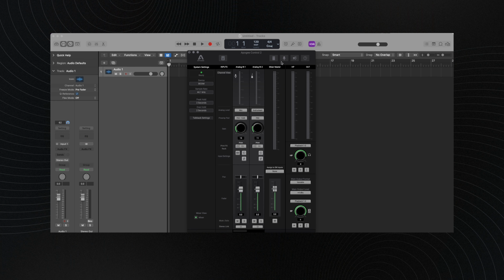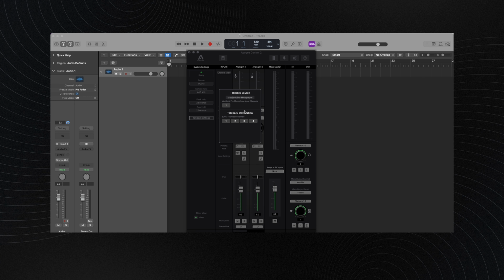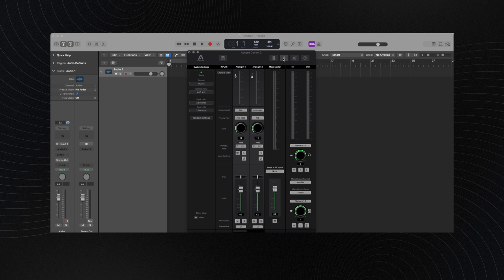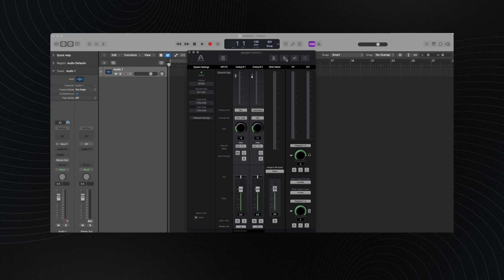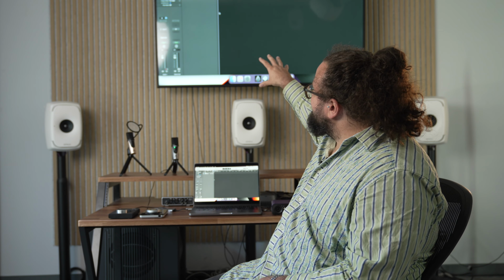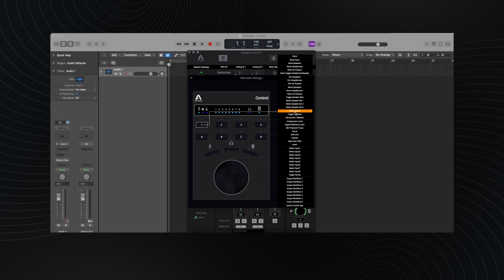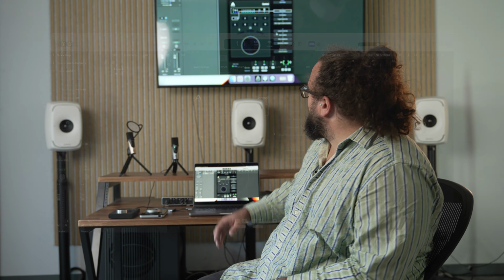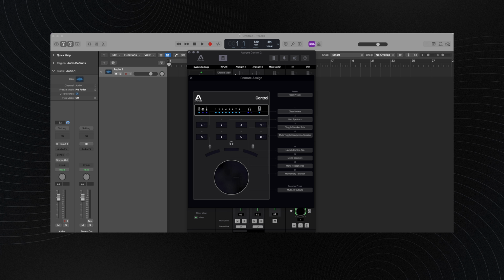Control 2 Update | Talkback Feature for Desktop Interfaces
We are thrilled to announce an exciting update for Control 2 for all our desktop interfaces (BOOM, Duet, & Symphony Desktop)! This update includes 2 new exciting features 1. Talkback and 2. Control Remote Compatibility.